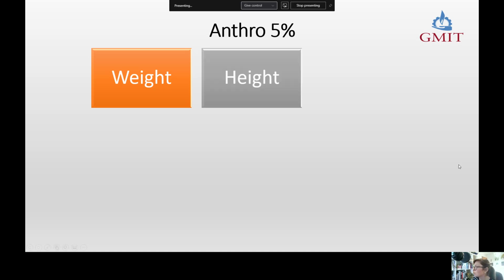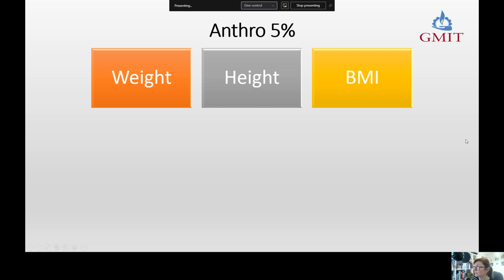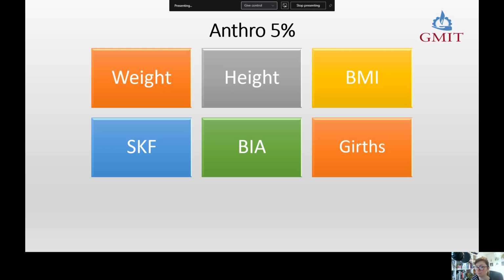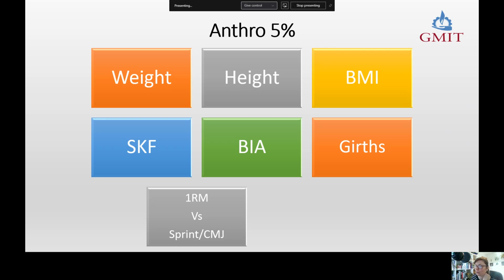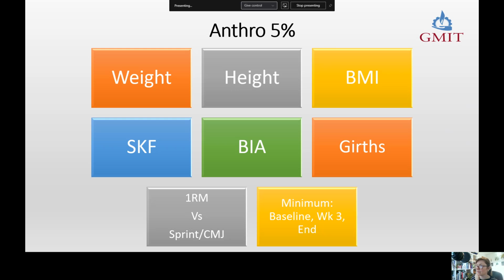1 Case study Anthropometry